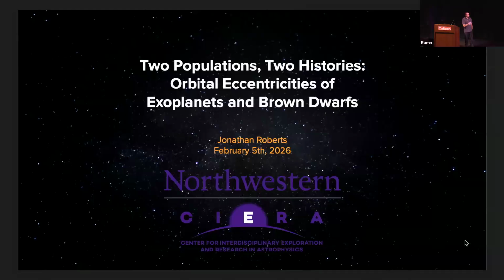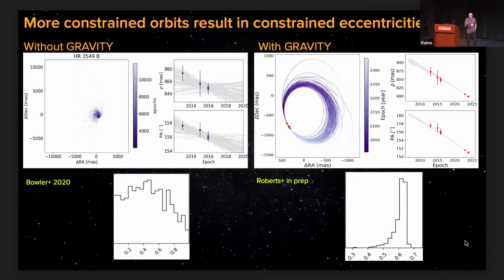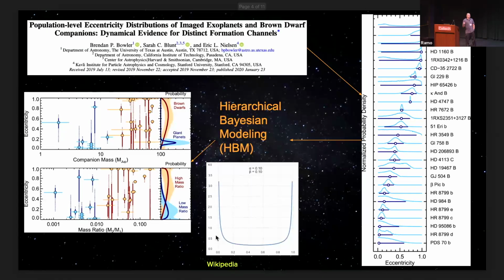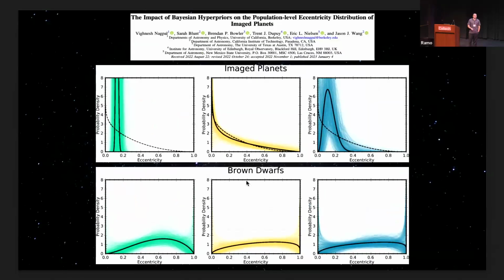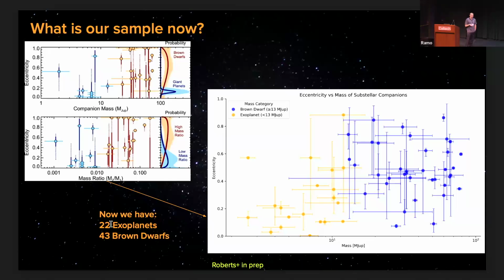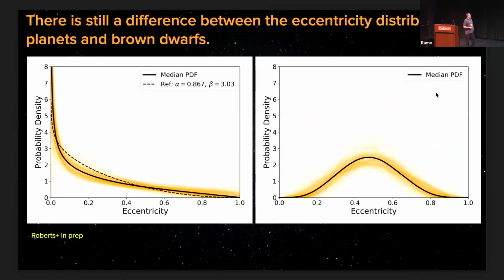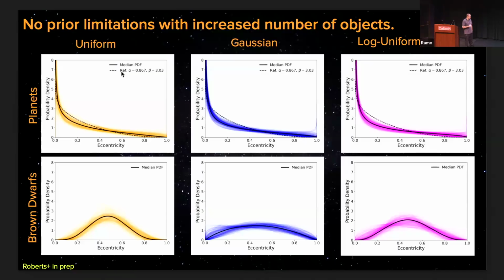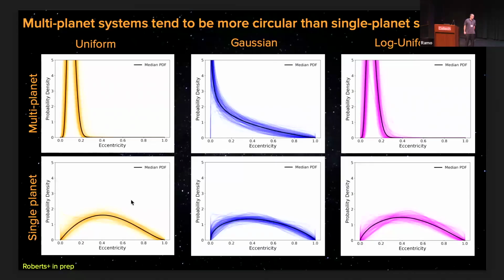Two Populations, Two Histories: Orbital Eccentricities of Exoplanets and Brown Dwarfs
Jonathan Roberts (Northwestern)